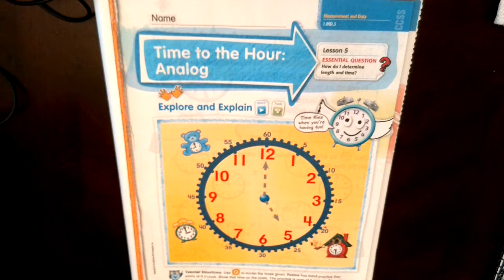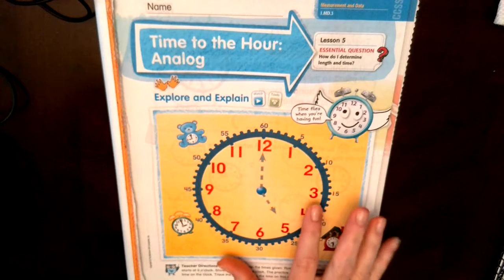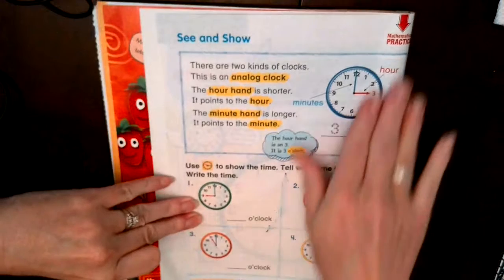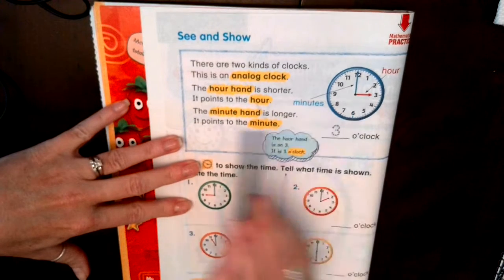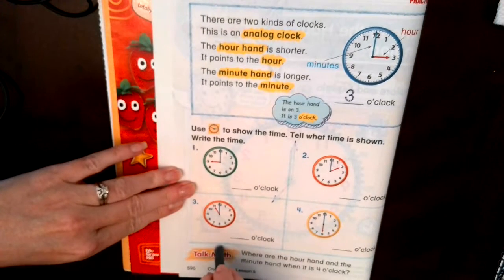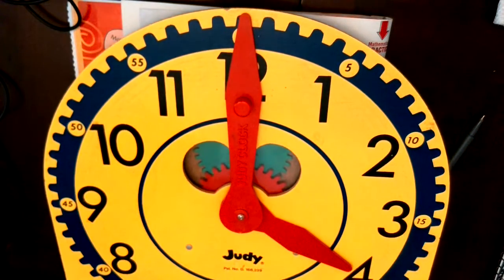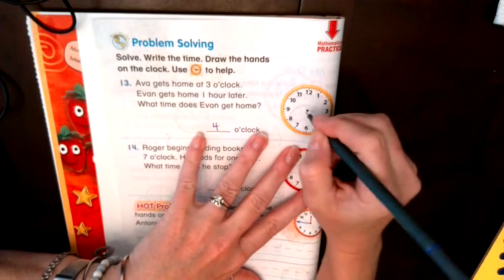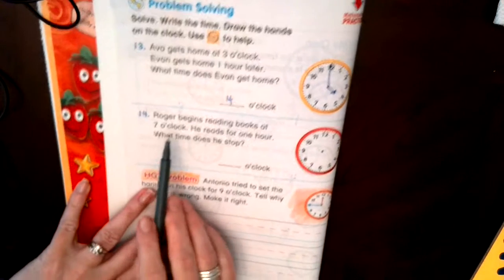MathCh8L5pg589 592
Telling time to the hour